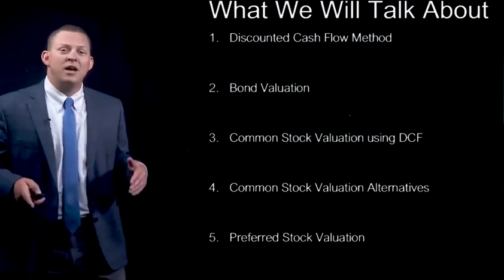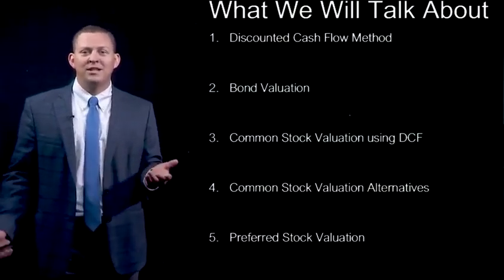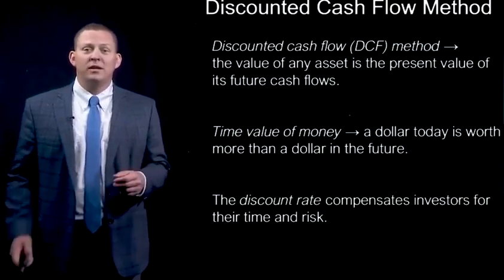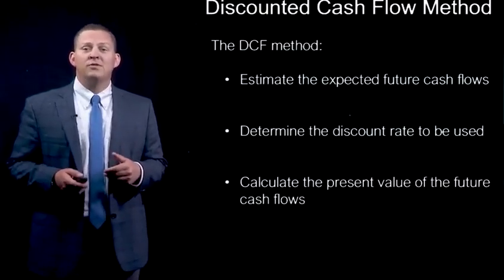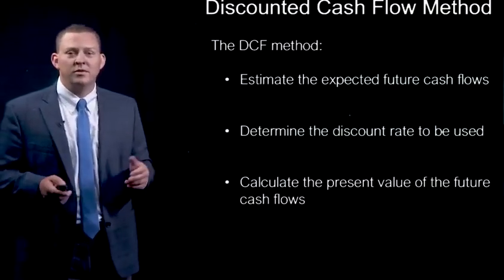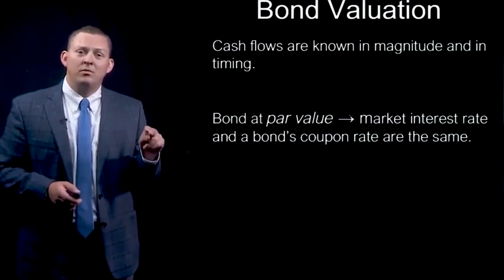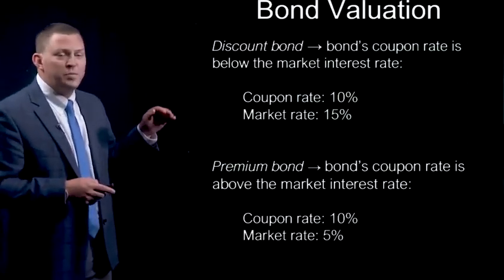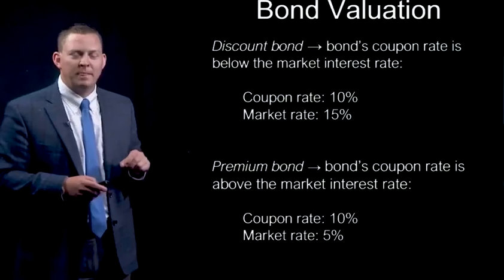2024 Wily CMA Part 2 Review Lecture Video-Section B Topic 2 7 Valuing Debt and Equity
2024 Wily CMA Part 2 Review Lecture Video-Section B   Topic 2  7  Valuing Debt and Equity

The latest 2024/2025 CMA review notes, textbook, study guide, practice exams, mock exams, and lecture. They are available for CMA Part 1and CMA Part 2, lecture review course and workshop, final review are also available. They are perfect study materials for preparing CMA exam; make your preparation more effective and efficient!